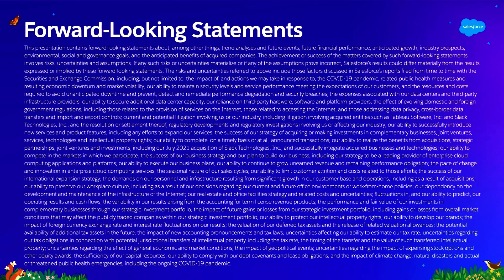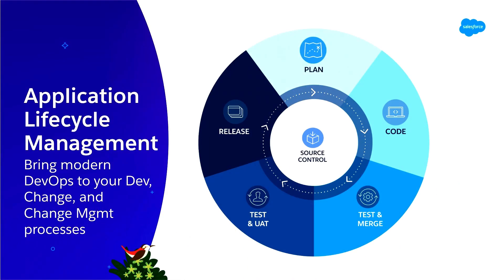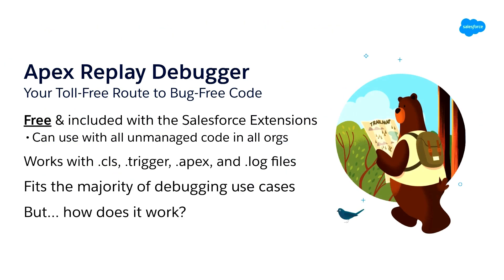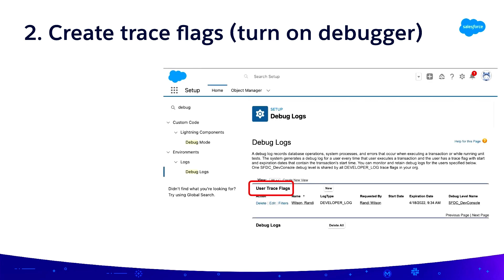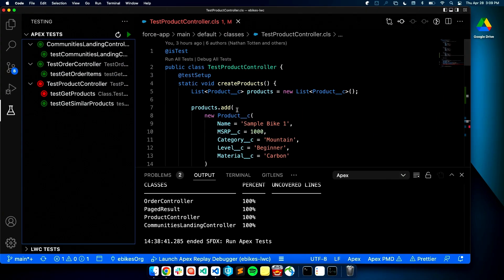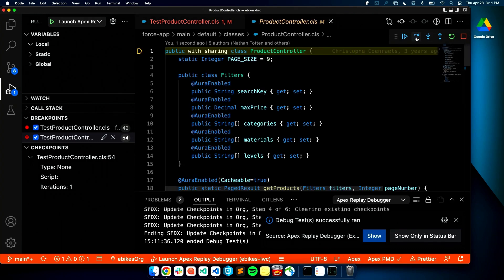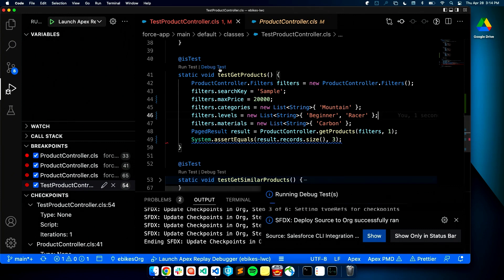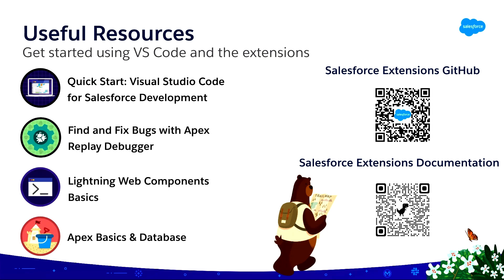TDX'22 Developer Session: Everything You Need To Know About the Apex Debuggers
Learn how to use the Replay Debugger and Interactive Debugger with your Salesforce projects. These tools will elevate your debugging experience in VS Code.